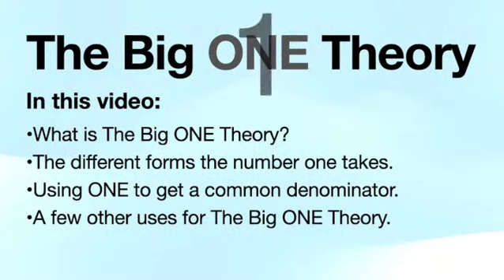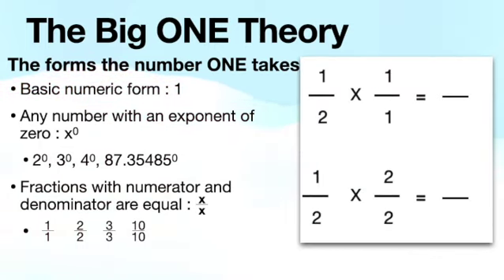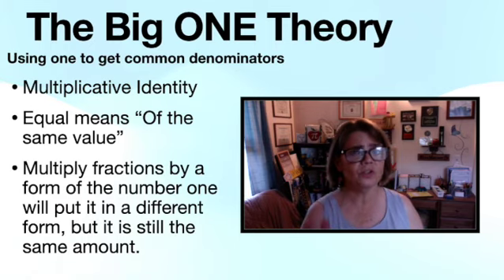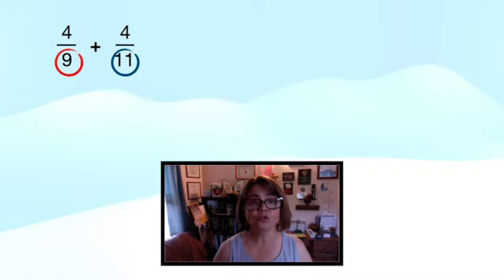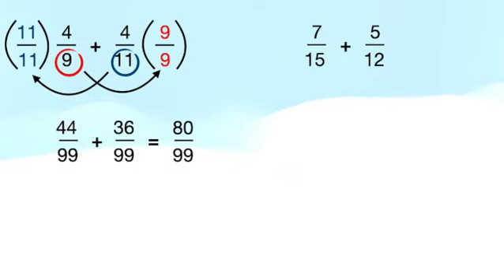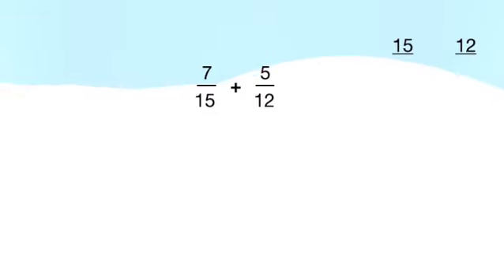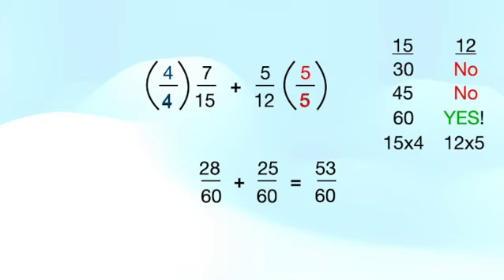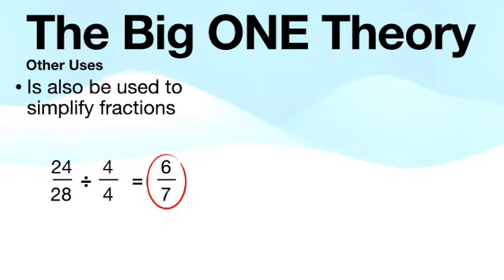The Big One Theory 1: Common Denominators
In this video I describe an alternative to the "butterfly" for teaching how to get a common denominator when adding or subtracting fractions.